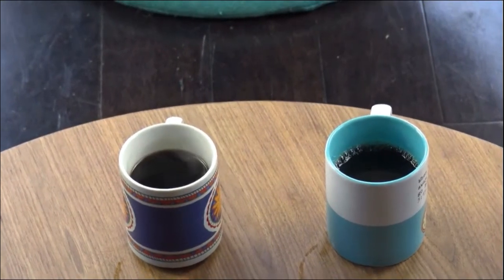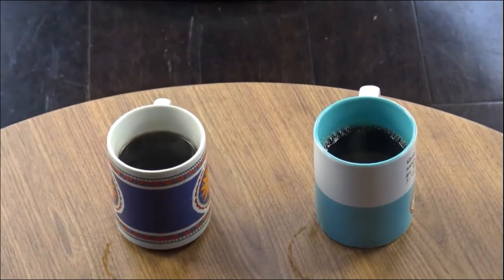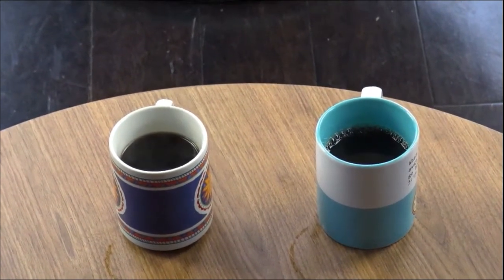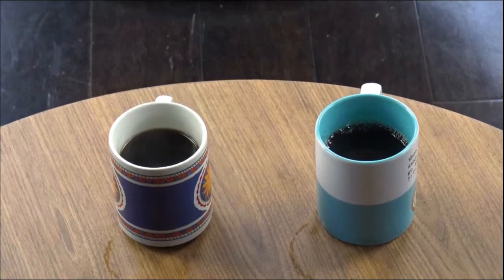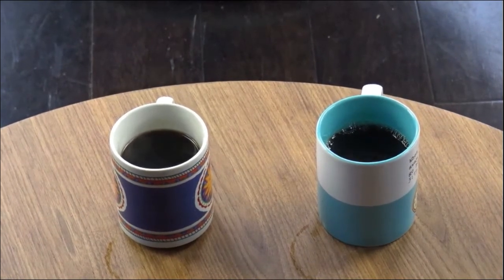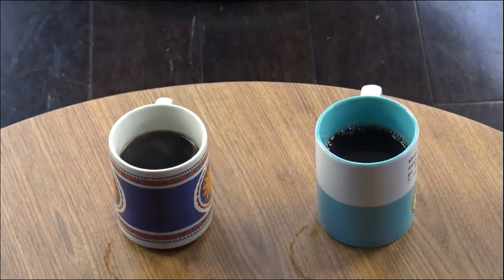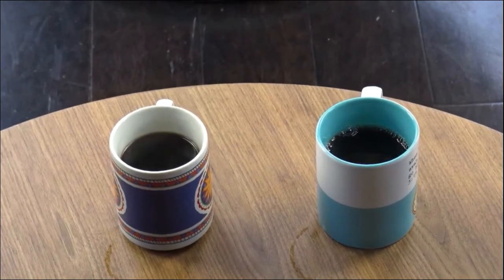Coffee Taste Test - Folgers Ground vs. Kroger Instant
It's a battle of the low-grade coffee.  I'm taste testing the coffee I drink every day against the coffee that I have stored for emergency preparations.